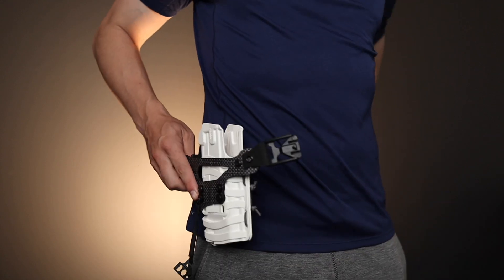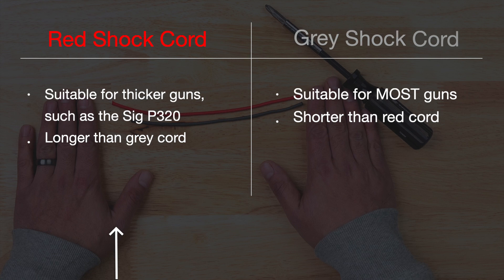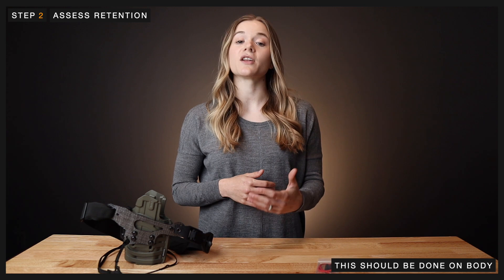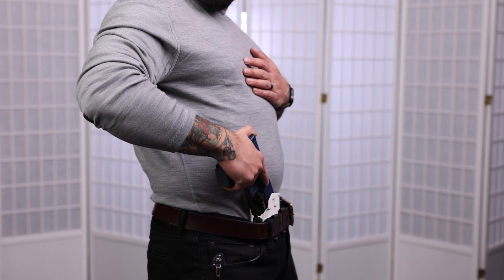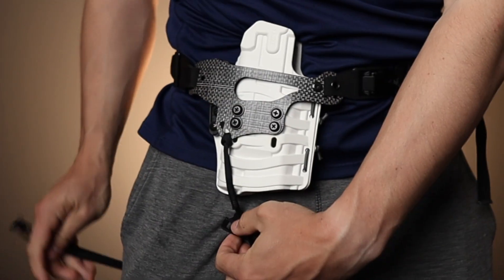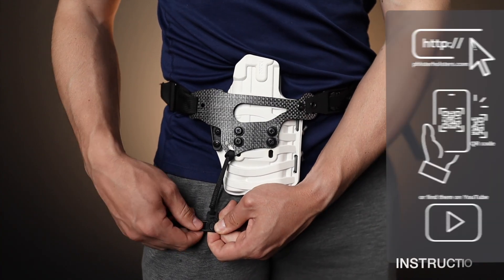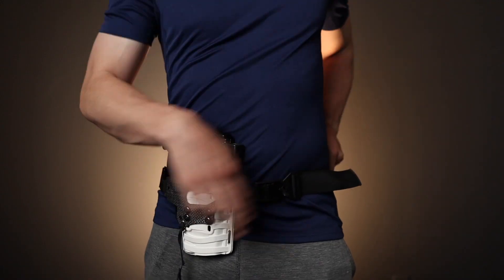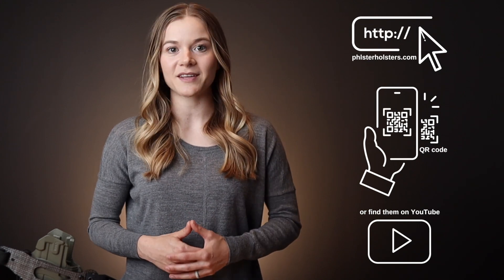PHLster LB Express Quick Start Guide | Instructions-Adjustment-Reholster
Start here with the Light Bearing Express Quick Start Guide. Learn how to put it on, how to use the buckles, how to wear the leg leash, and more.

For more detailed information on the included Floodlight2 holster, please visit the Floodlight2 instructions page found here:

IMPORTANT: The Floodlight2 holster requires a specific reholstering technique for best results. Please make sure to watch the demonstration in the Quick Start video. You can find more tips and tricks on the Floodlight2 instructions page.

Chapters:
0:00 Intro
0:17 Holster Retention
2:40 Placement
2:56 Fidlock and Tri-glide
3:16 Leg Leash
3:34 Customization
4:23 Adding Extra Tools
4:42 More Resources